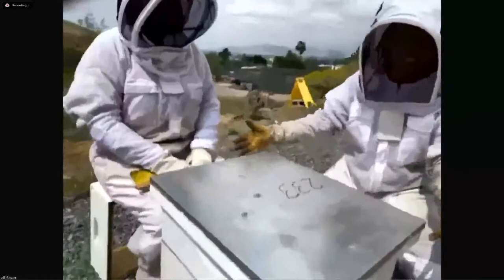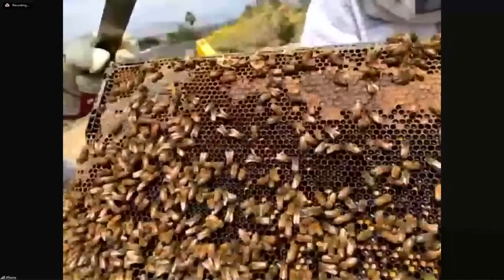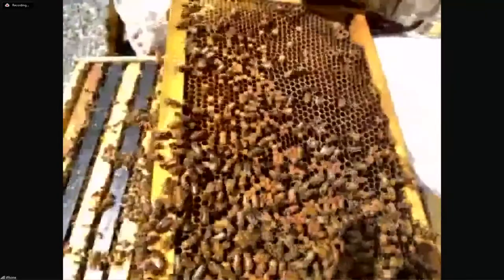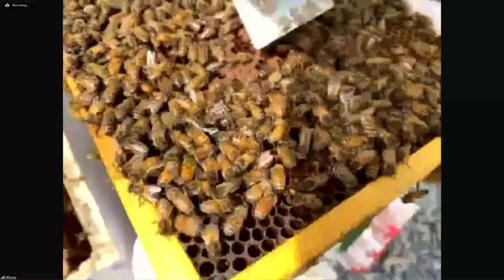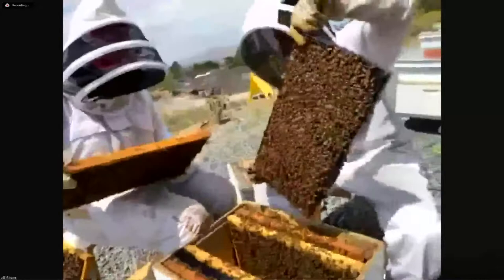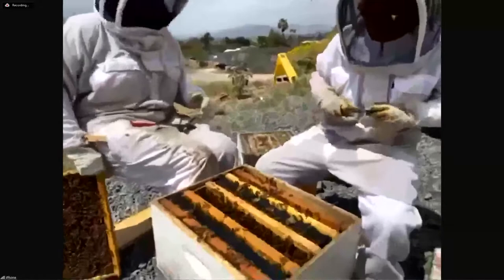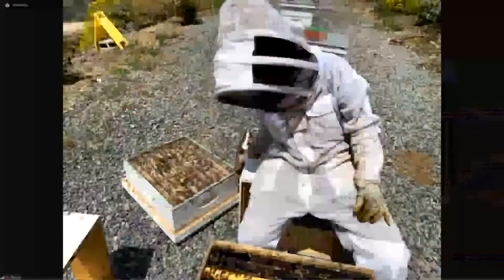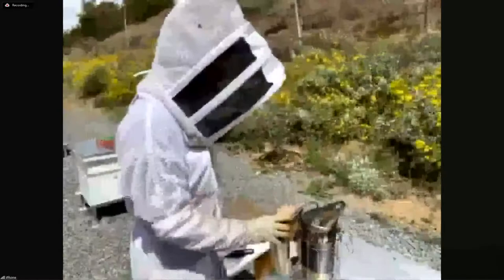Opening of a bee hive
We will dress in a bee suit, open a honey bee hive, meet the queen, workers, brood, honey, do a varroa mite check